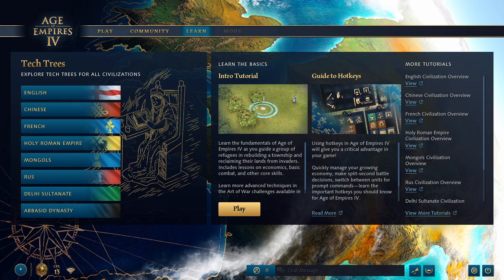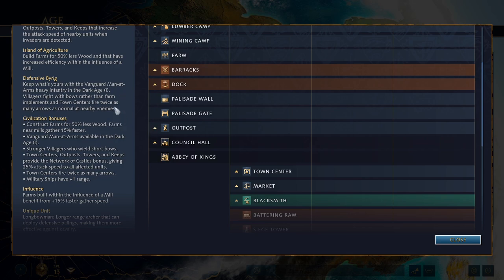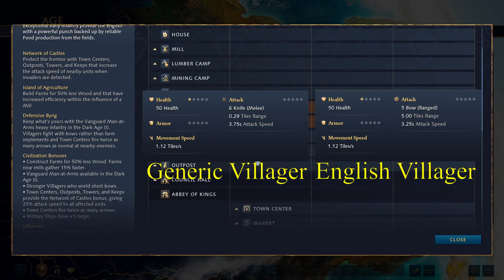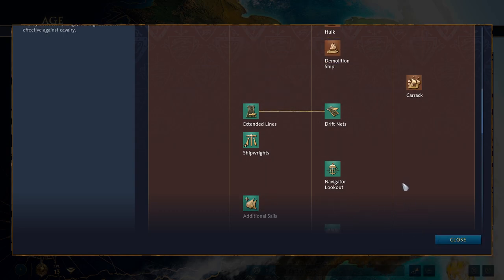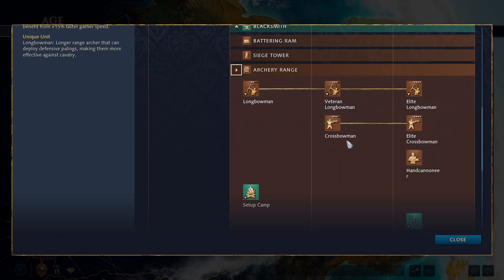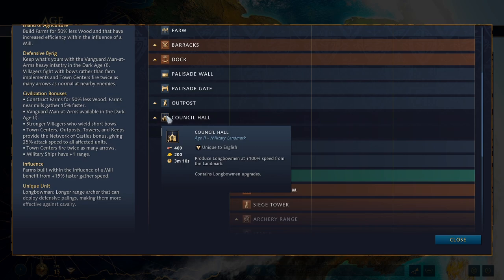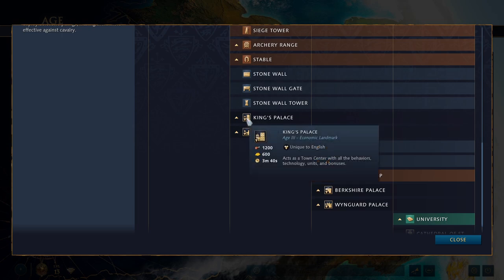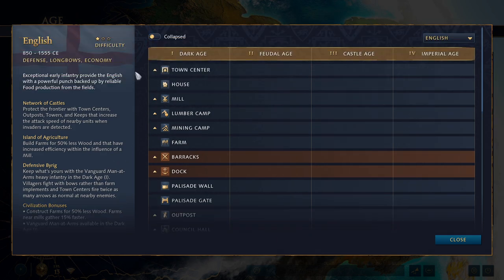AoE4 Civilization Rundown | 1. English (Tech Tree, Bonuses, Landmarks, etc.!)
First up for our quick AoE4 civilization overviews!

In this first video, we look at the English civilization - AoE4's "default" civ. Although they are pretty straightforward, they still have some interesting interactions that might not appear obvious. If you like Archers, Farming, and Defenses, then this is the civ for you!